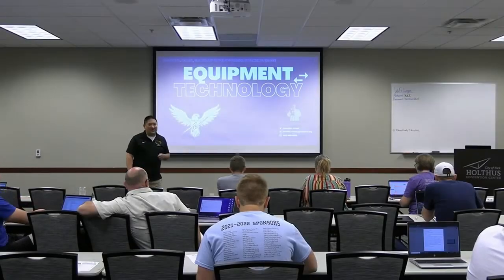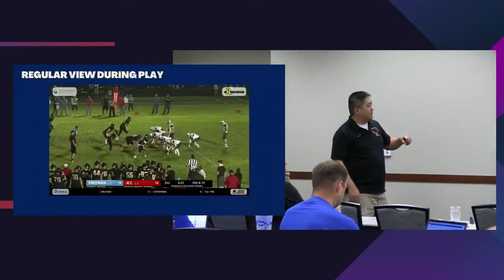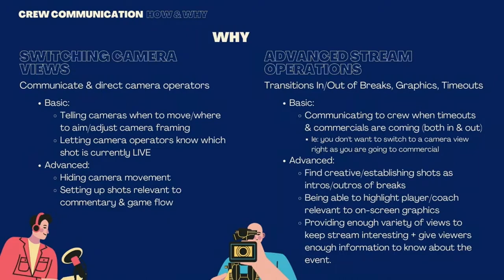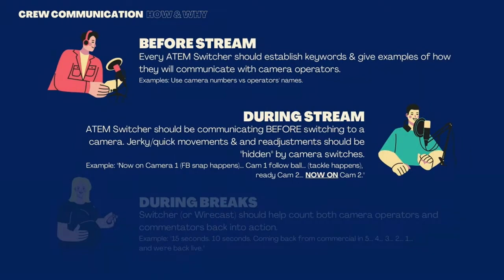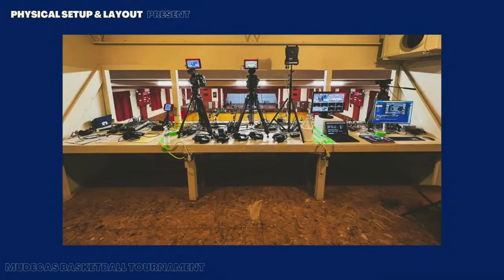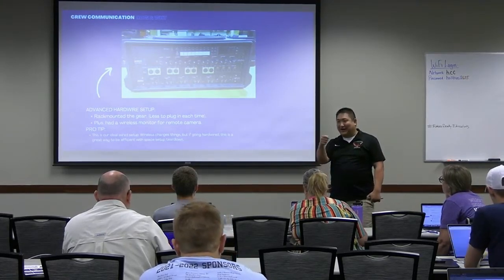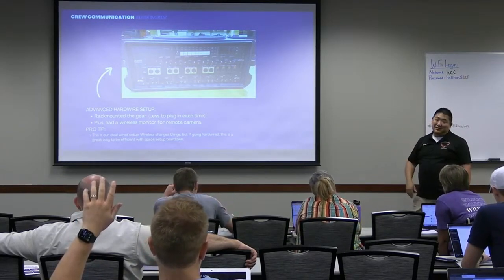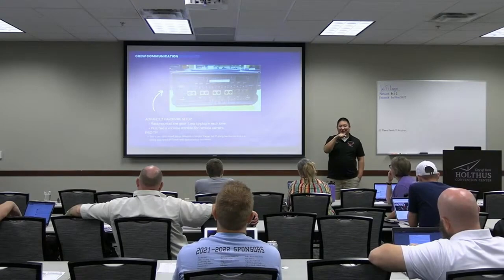Transforming Your Broadcast Program with Cutting-Edge Tech with Marcus Scheer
Join Marcus Scheer, a broadcast technology guru, in this exciting video where he reveals groundbreaking techniques to revolutionize your broadcast program. Discover how to leverage cutting-edge technology to enhance the quality of your productions and engage your audience like never before. From advanced cameras and immersive graphics to real-time streaming solutions, Marcus will guide you through the process of transforming your broadcast program into a dynamic and professional powerhouse. Don't miss this opportunity to stay ahead of the curve and take your broadcasting to new heights.

Dive into our community of innovative, collaborative & student-centered FutureReadyEducators!

Connect, share, and grow together while shaping the future of education.